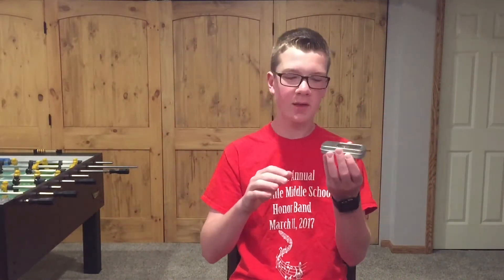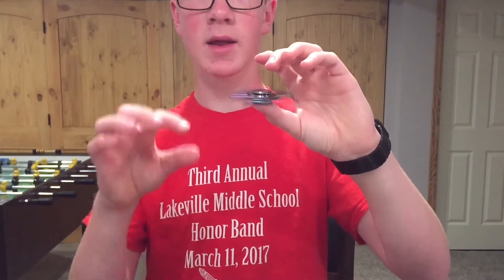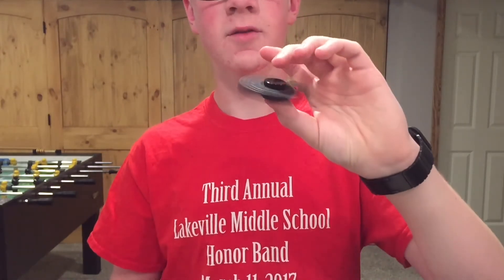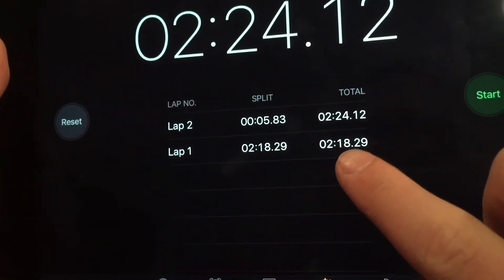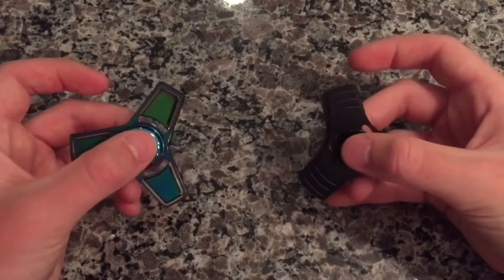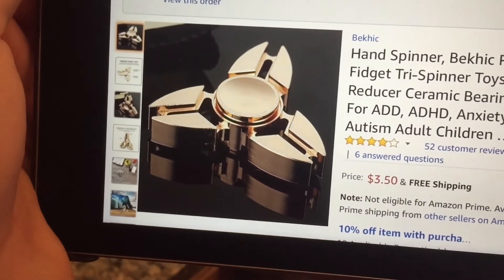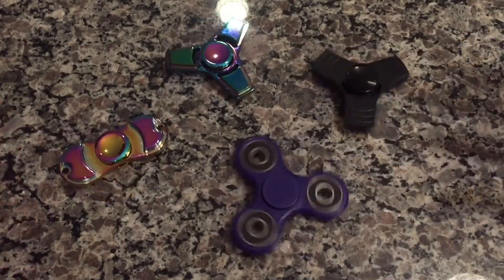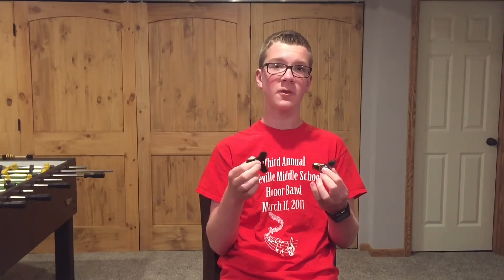FIDGET SPINNER UNBOXING PART 3!!!